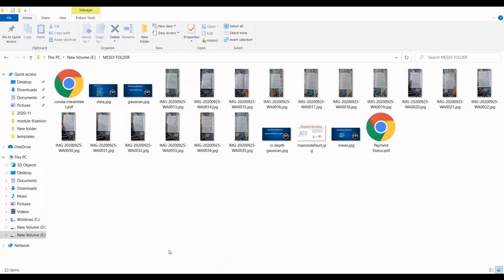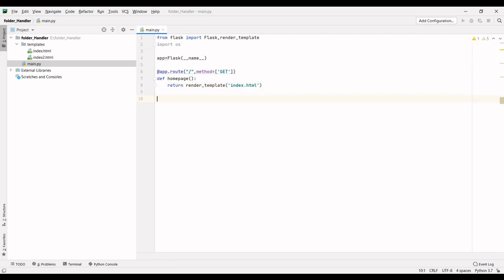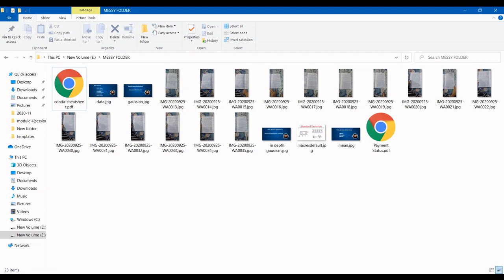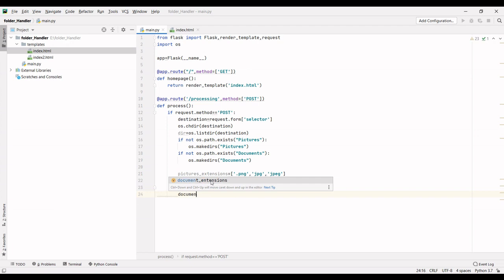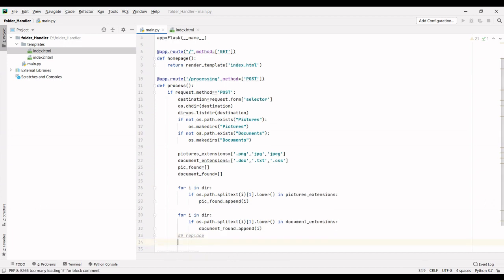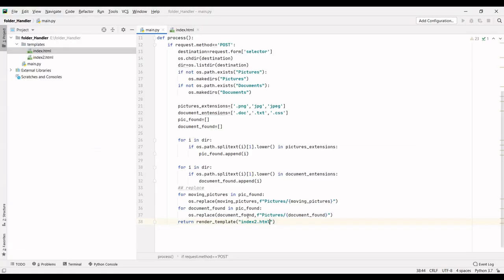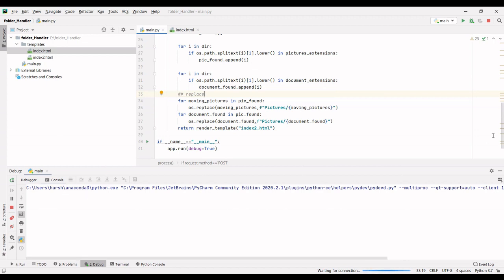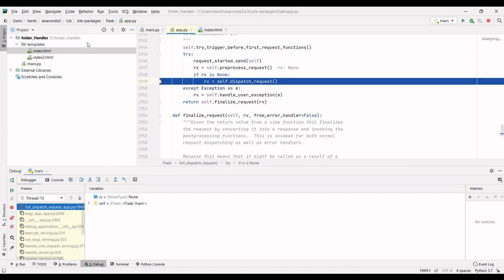Flask API CLEANER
In this video, I made an application from scratch. If our folder is messy so it can create folders according to our files. It can separate files according to folders. I hope you all will like it.

The idea of this application is taken from CodeWithHarry. If you didn't understand my video. So you can understand the video by the given link.